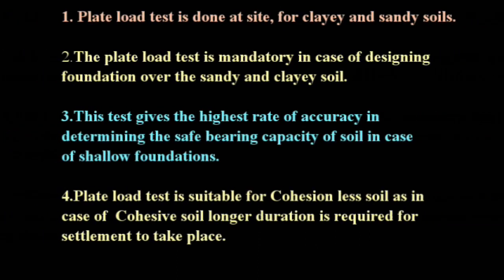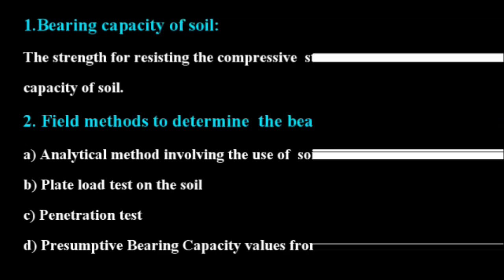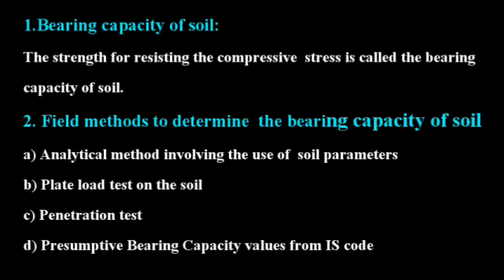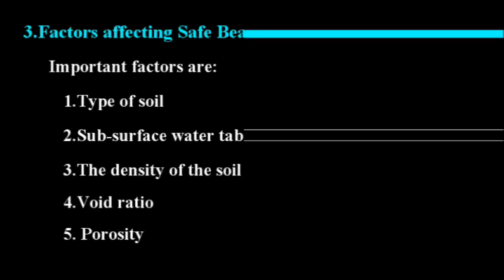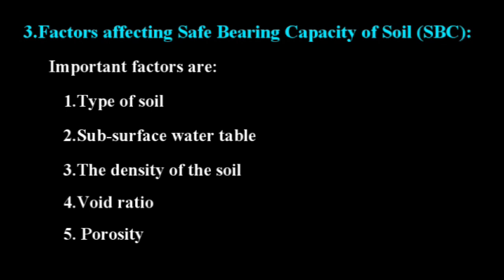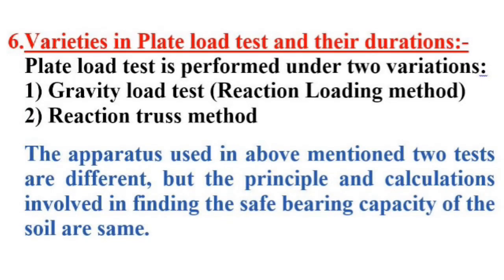PLATE LOAD TEST PART -1|Allowable bearing pressure| ultimate bearing capacity of soil | SBC of Soil